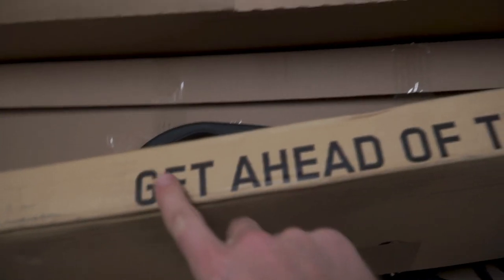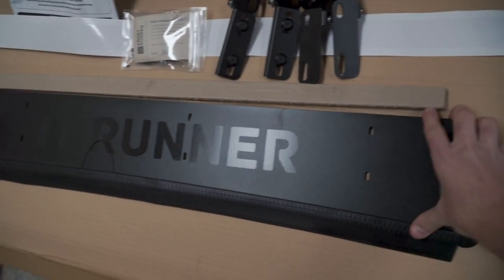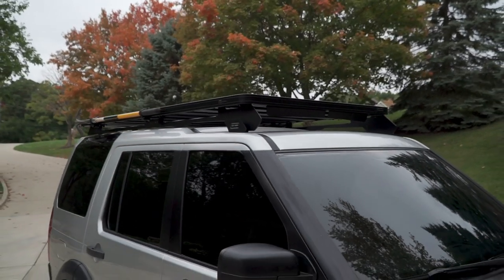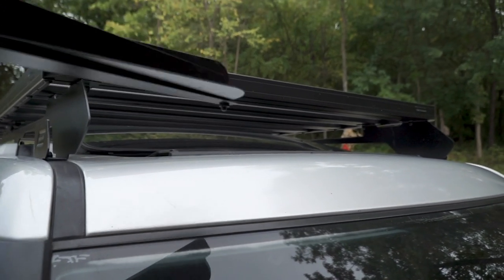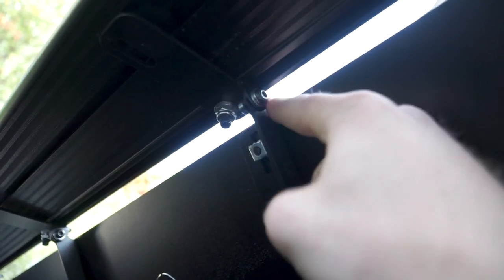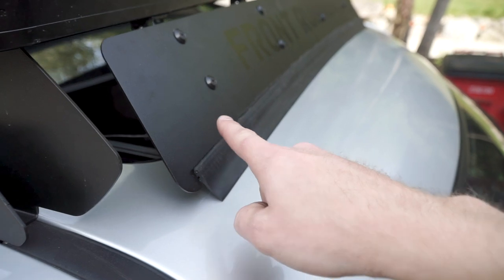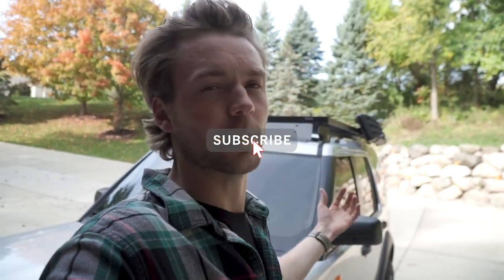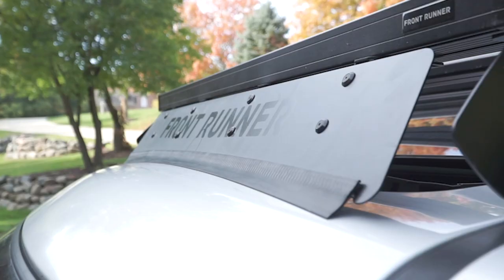Every Roof Rack Needs This! | Front Runner Wind Fairing Install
Installing the Front Runner Wind Fairing on my LR3 Offroad project. This fairing mounts directly to your Front Runner Slimline II roof rack and helps deflect wind away from the void between roof and rack. As well as helping airflow over the rack and hopefully bringing back some mpg. Enjoy!

Camera Gear:

Camera I use
Camera Lens
GoPro Hero 8
Best GoPro mouth mount

Land Rover Gear:

Traction Boards
Coil Suspension

This list will be updated constantly.